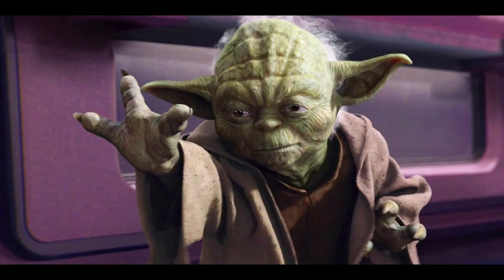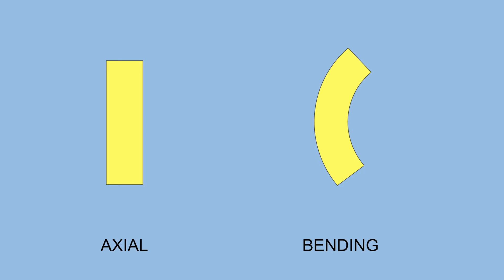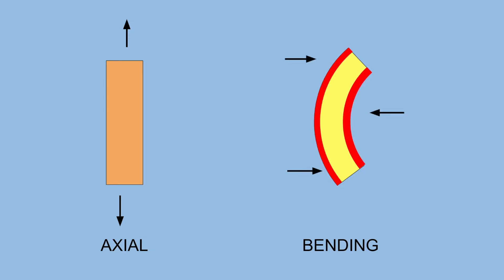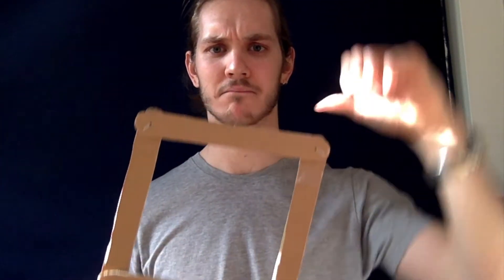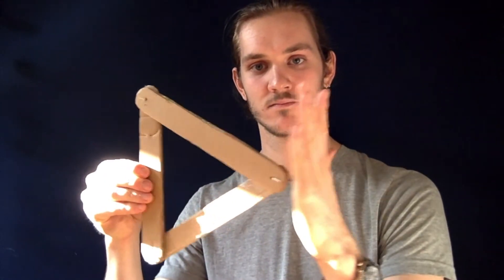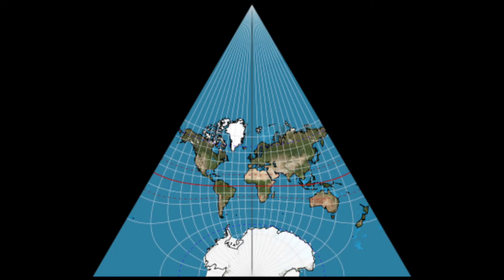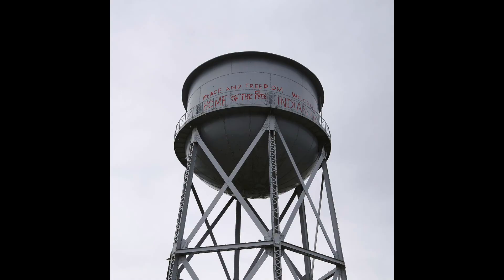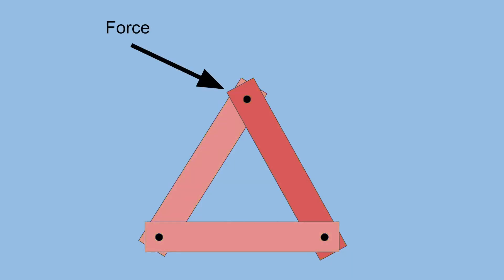Are triangles REALLY the strongest shape?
Today we learn why triangles are so ubiquitous in engineering design!